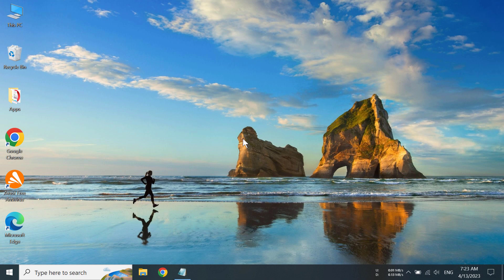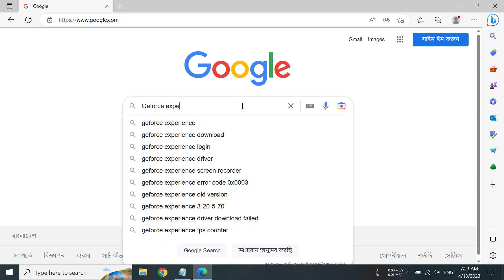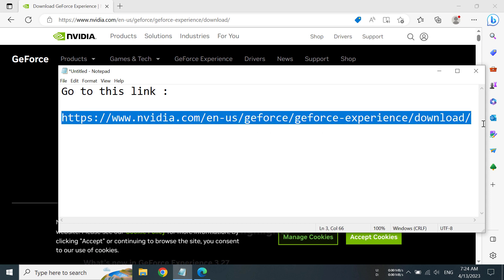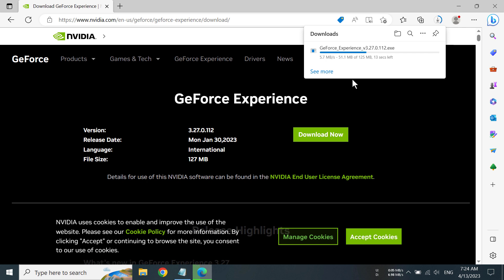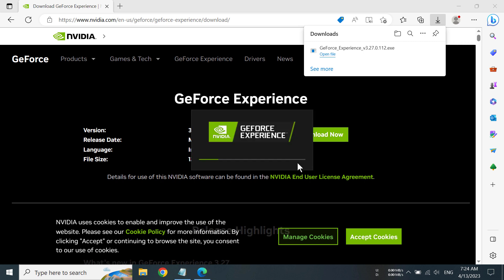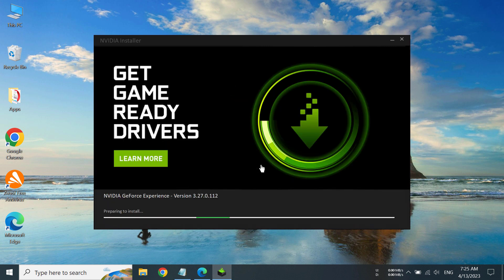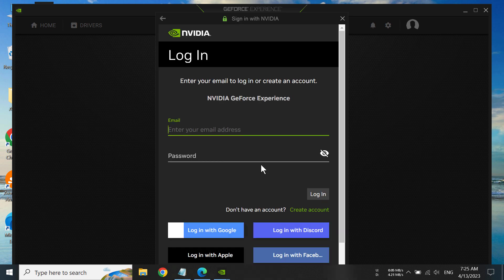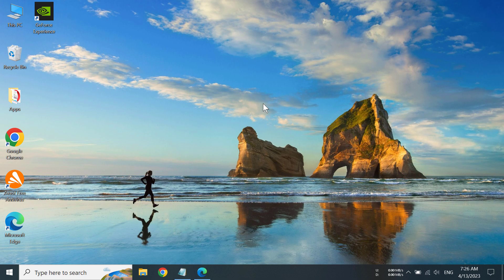How to DOWNLOAD & INSTALL Nvidia Geforce Experience on Windows | Easy tutorial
This video helps to download and install Nvidia Geforce Experience on your Windows